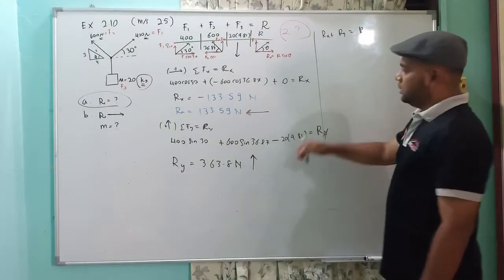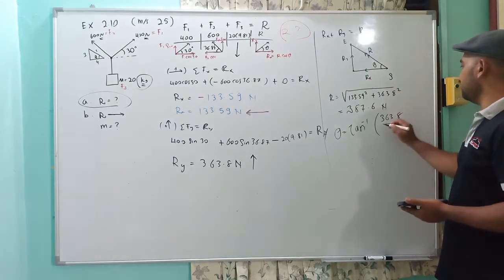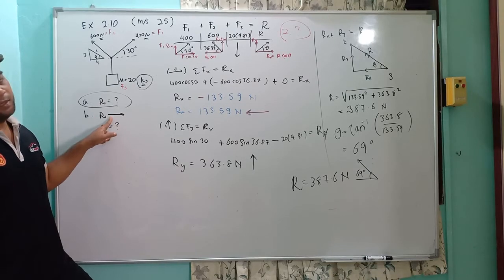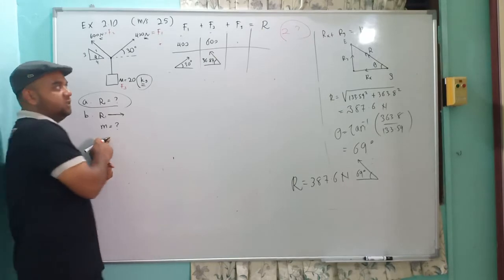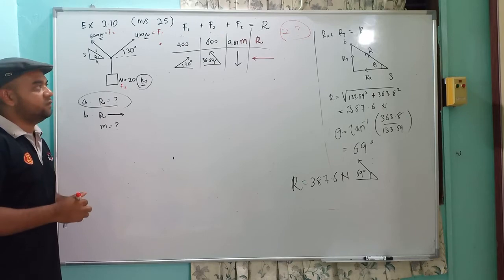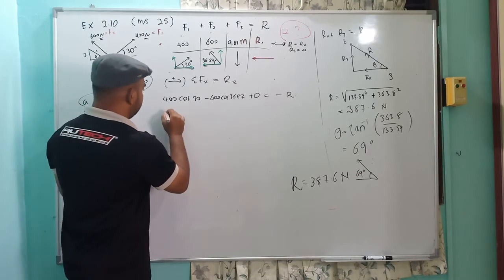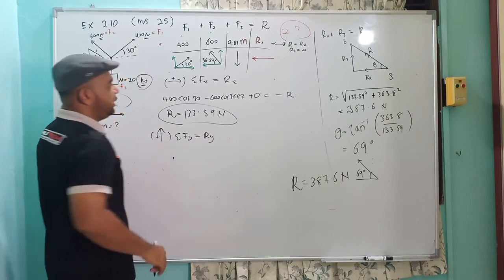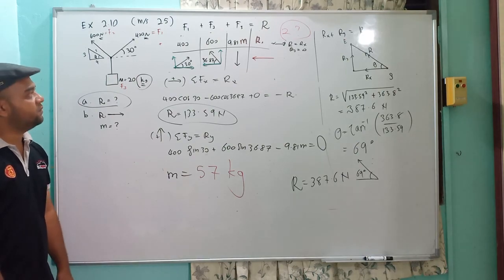STATICS Chapter 02 Particle Resultant2D 06